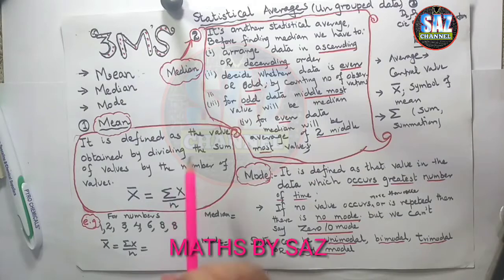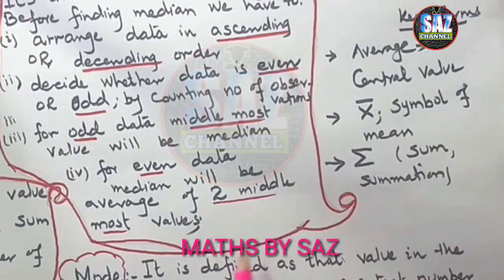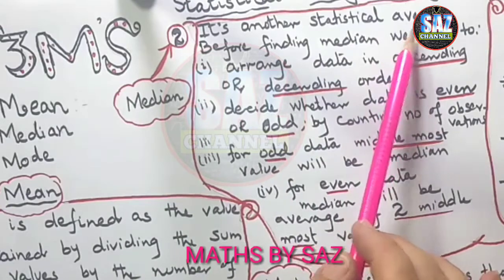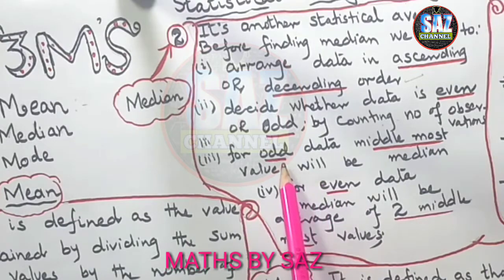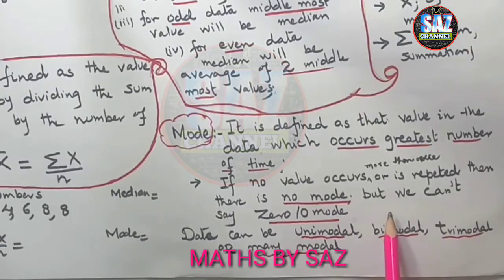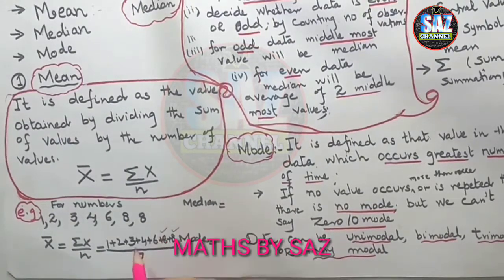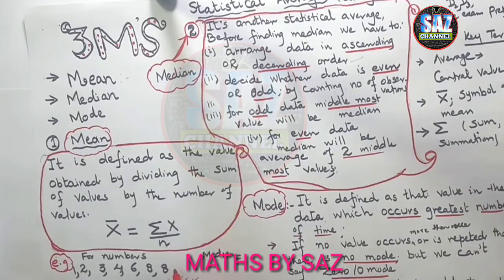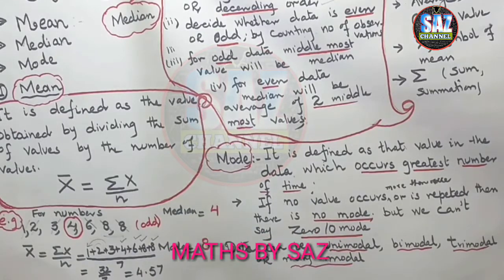Statistical Averages of ungrouped data| Mean,Median,Mode|SAZ Channel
This video contains easy and step by step explanation of 3 statistical averages and their formulae